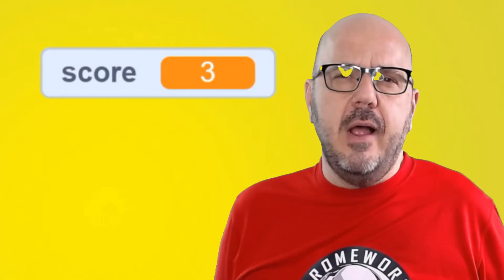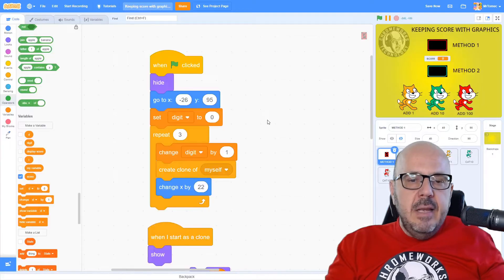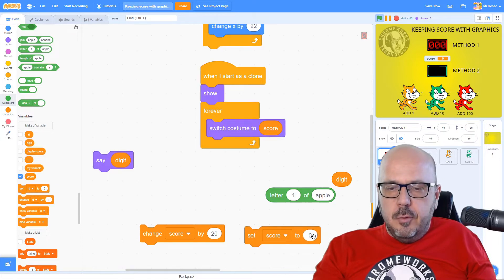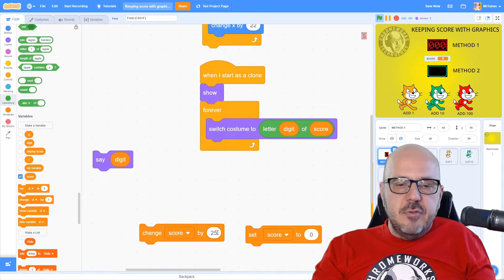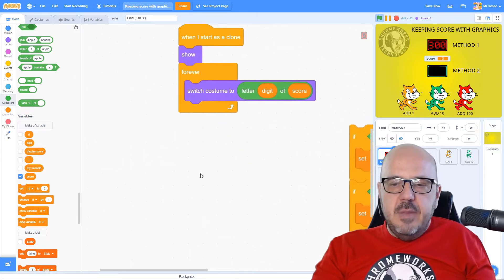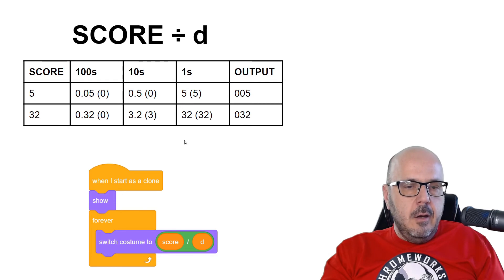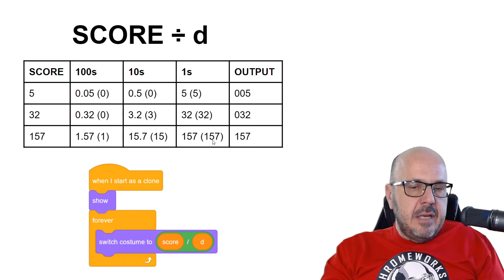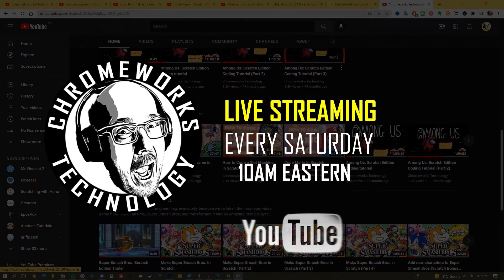Make a graphical scoreboard in Scratch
Scratch's built-in variable readout works fine, but if you really want to create truly unique projects you'll want to design your own colorful and creative user interface to keep track of score, health and other variables.
In this simple Scratch tutorial, veteran technology teacher Andrew Tomec (Mr. T) will show you how to deploy custom graphics to create a beautiful interactive scoreboard that tracks to the value of any variable.

Check out our weekly live stream, airing Saturdays at 10 am Eastern, for more Scratch tips, tutorials, interviews, inspiration and more.